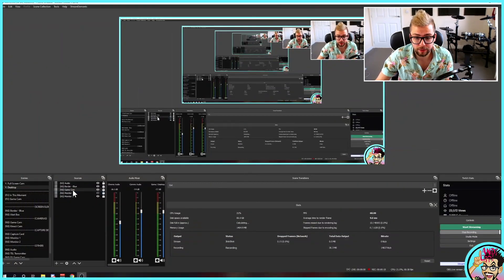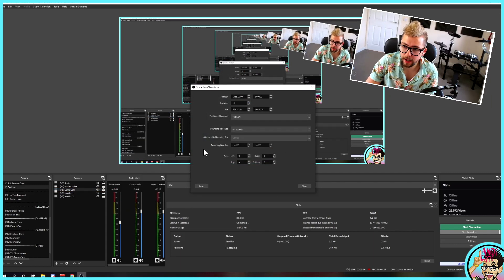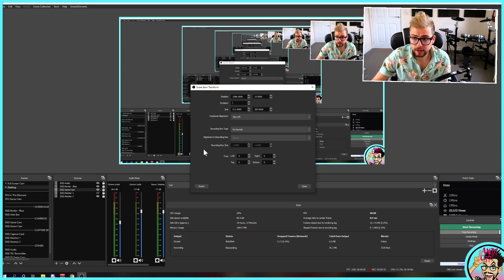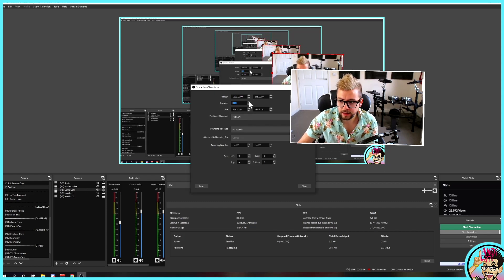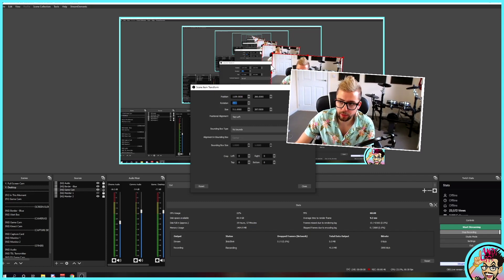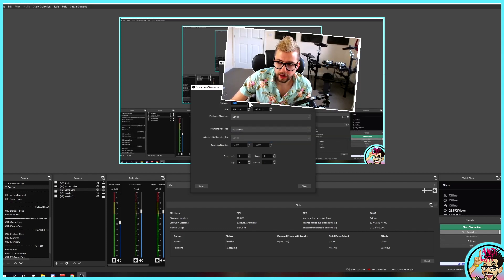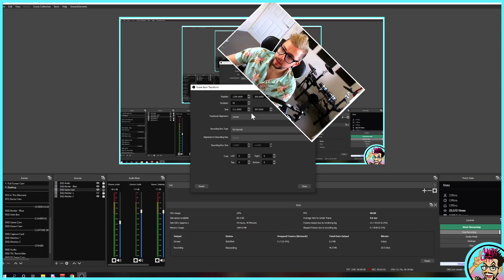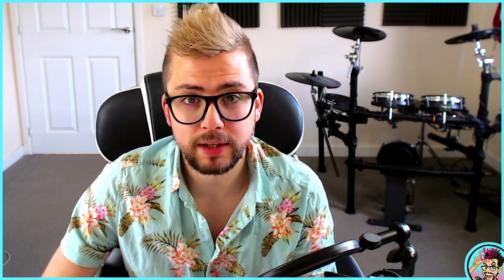How To FREELY ROTATE SOURCES in OBS - Quick Tips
A very quick tutorial on how to rotate sources in OBS. I don't see many people being creative with rotating sources so I started to wonder if people actually knew how to do it!
If you have anything you want to know! let me know below!

Upgrade Your Streams!

Tools I Can’t Create Without!